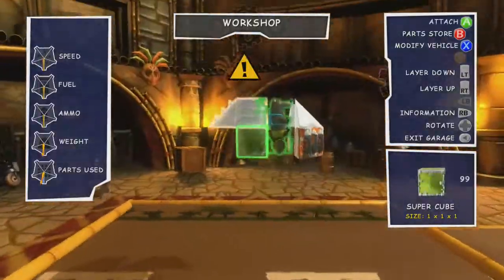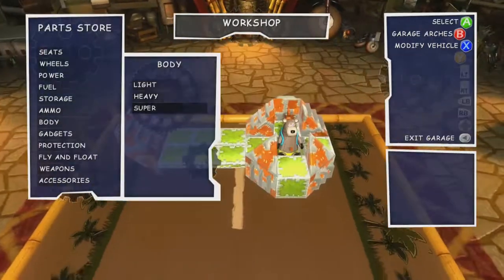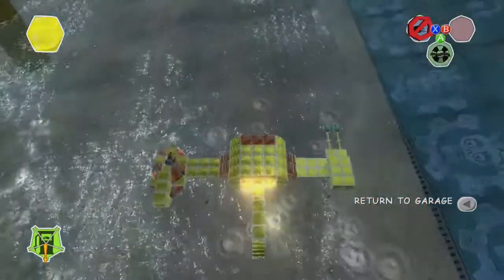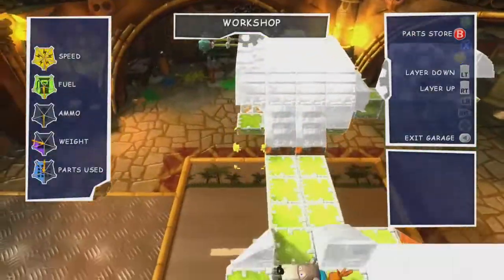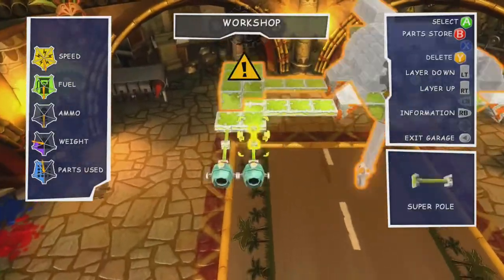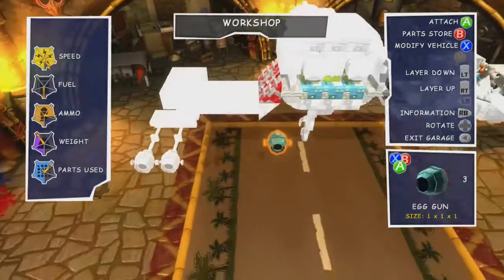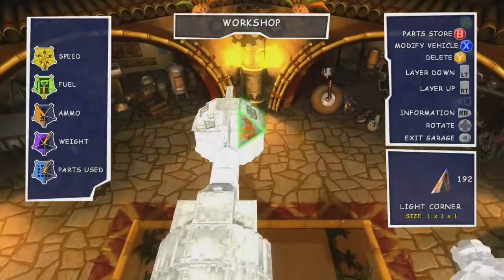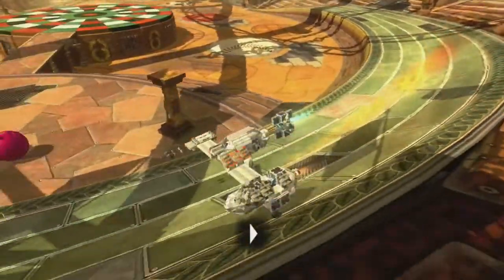Build Request - Ski Speeder (Nuts & Bolts)